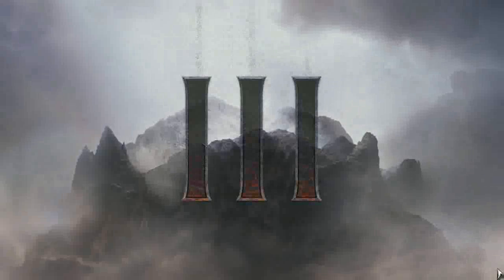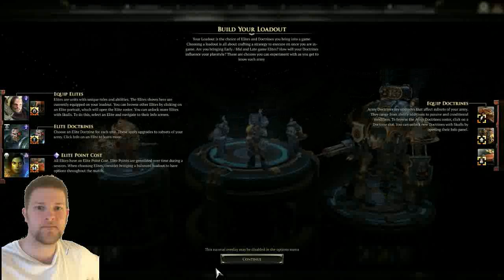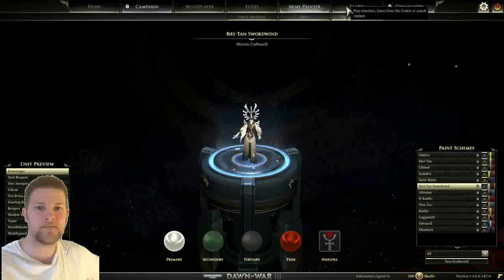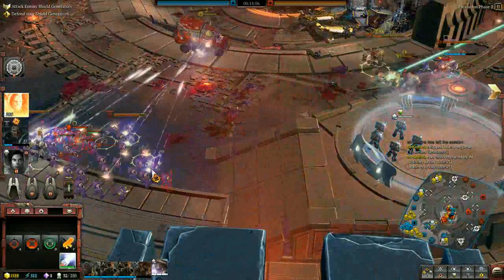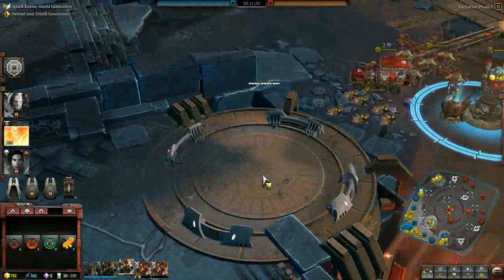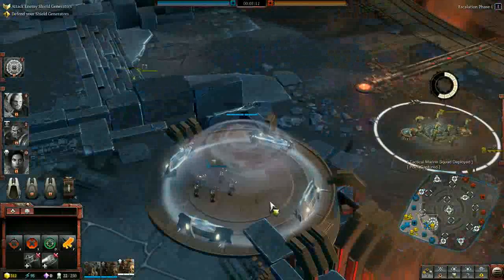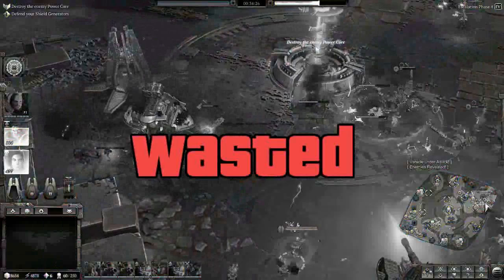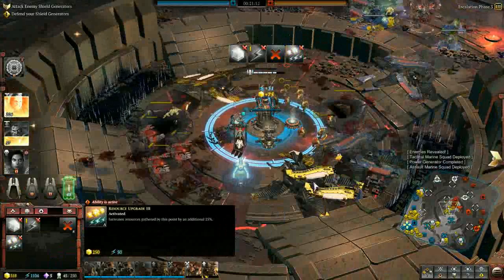Game Review Nr. 2: "Warhammer 40,000 Dawn of War 3 (Beta)."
My 2nd Game Review of this Vlog and with my last couple of Gameplay-videos, it shouldn't come as a shock!

1) Better luck tomorrow
2) When the Rain Falls
3) The Chase
4) Run for your life
From:  Music4YourVids.co.uk